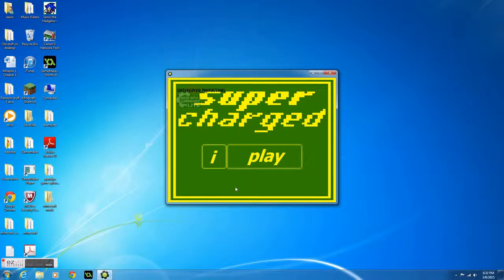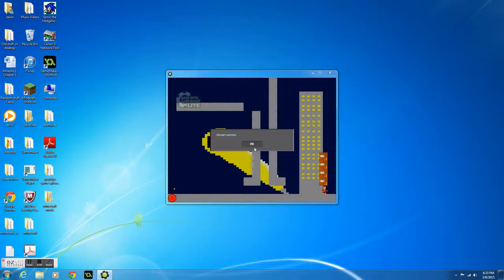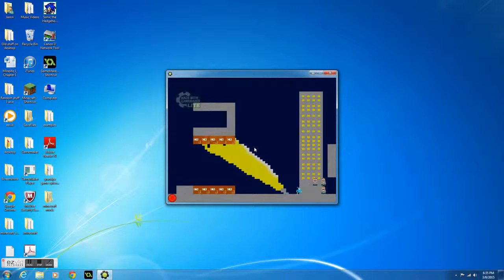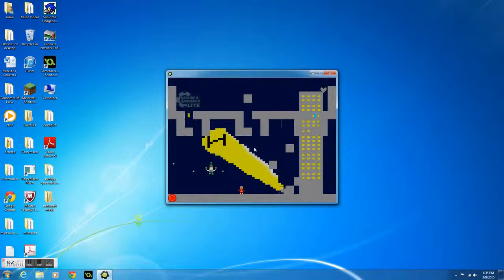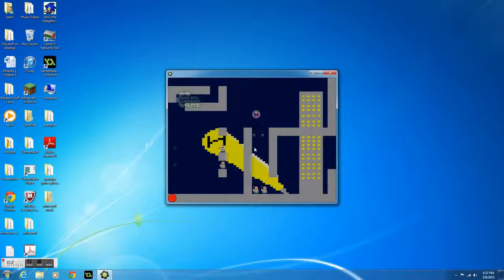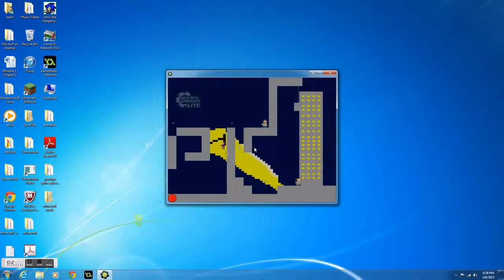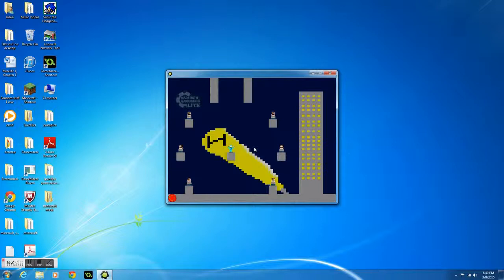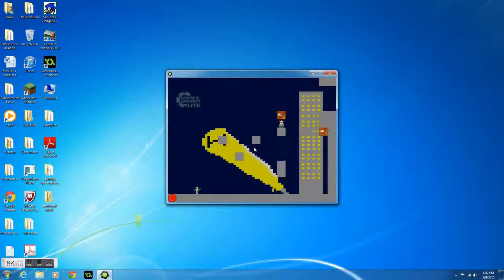super charged gameplay - a nice and simple little game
today we play super charged! sorry if pictures came before audio, or if it is laggy, or quiet. if you have a device, use headphones.